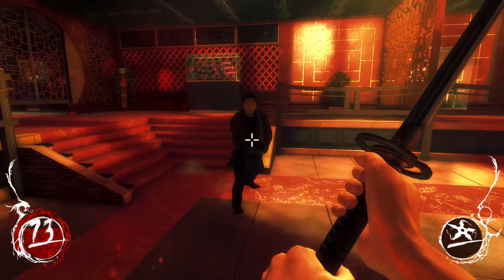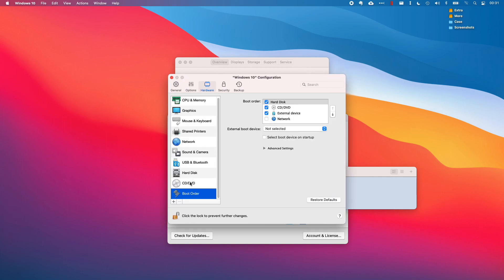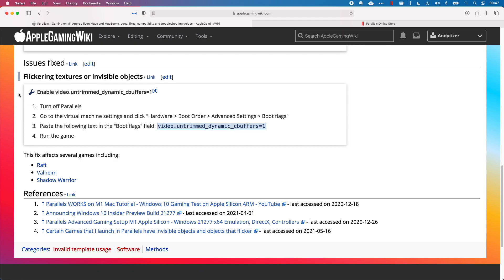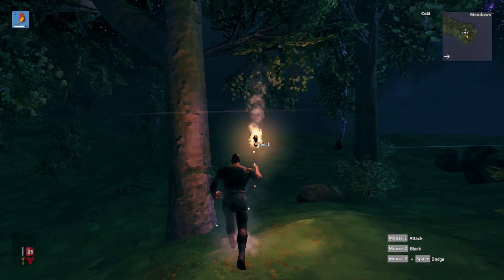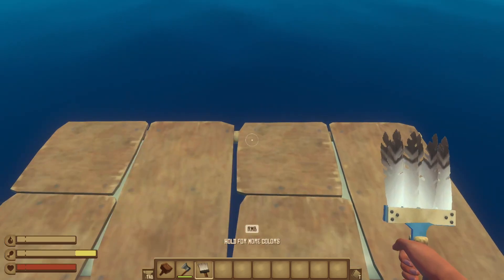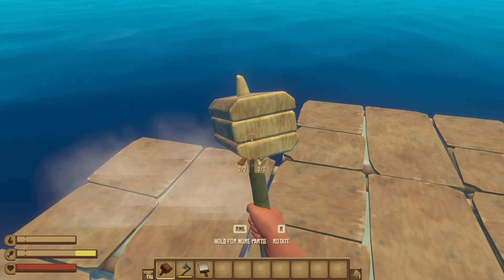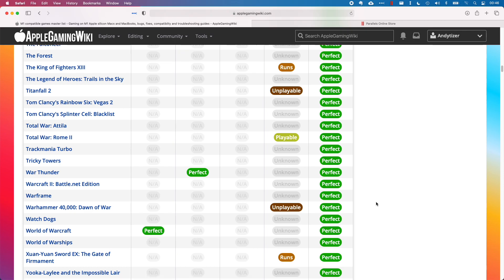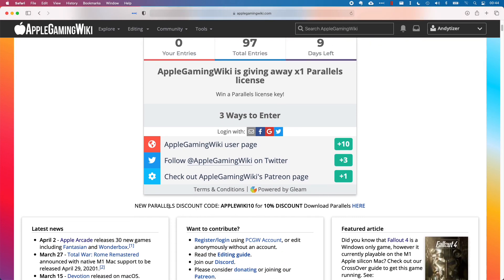FLICKER FIX For Valheim, Raft, Shadow Warrior - Parallels Windows M1 Apple Silicon Mac Games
All games in this video run on Parallels 16.5 using 4 CPU cores and 4 GB RAM on a MacBook Air 2020 512GB with 8 GB RAM and 8 GPU cores.

► Timestamps:
00:00 Shadow Warrior bugged
00:27 Shadow Warrrior fixed
00:36 Fix instructions
01:17 Valheim bugged
01:37 Valheim fixed
01:51 Raft bugged
02:08 Raft fixed
02:34 Compatibility list
02:43 Parallels 10% DISCOUNT
02:56 Parallels GIVEAWAY
03:06 Conclusion + Valheim gameplay